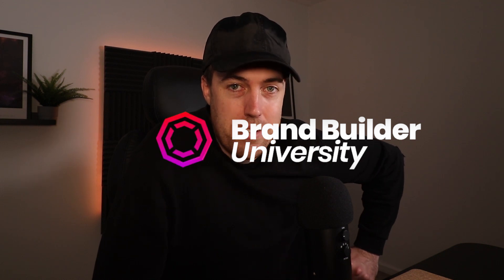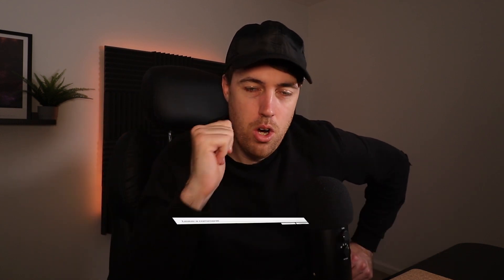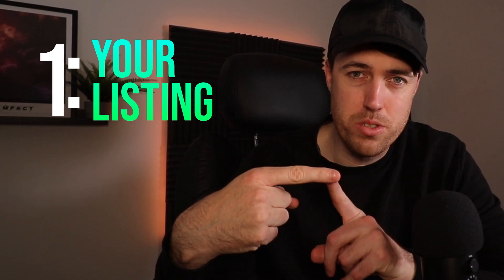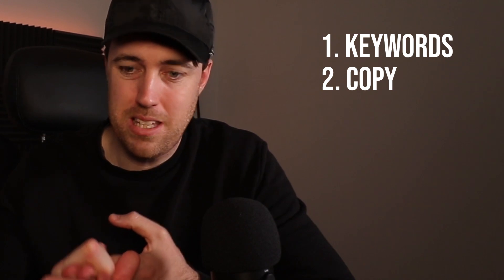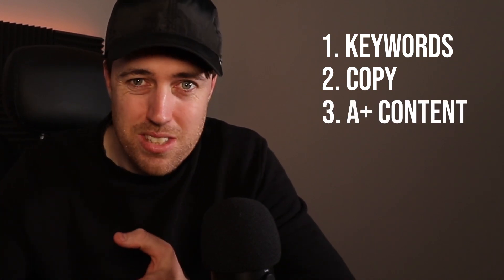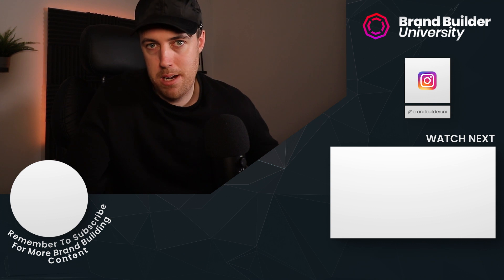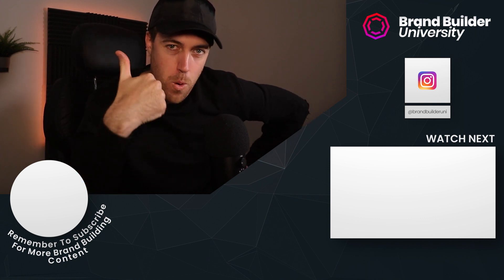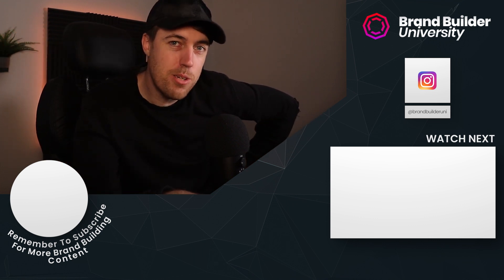Amazon Prime Day: How To Maximize Your Results